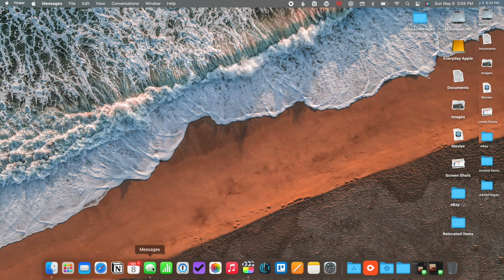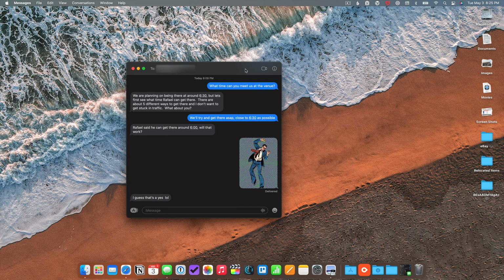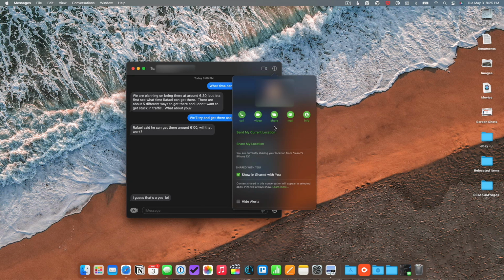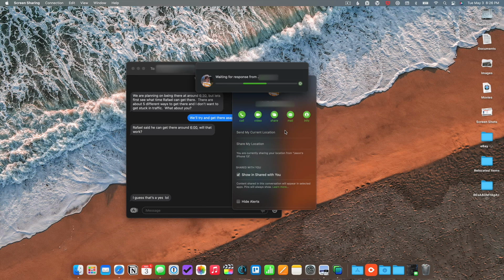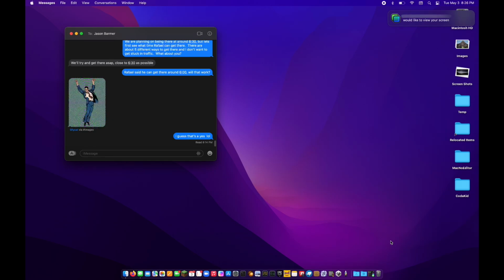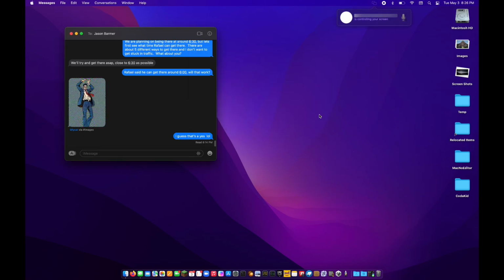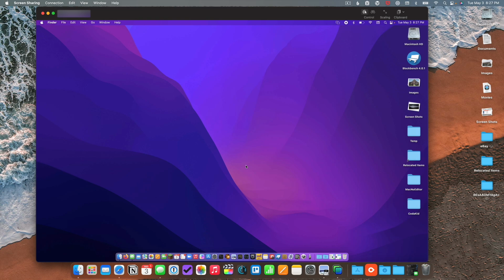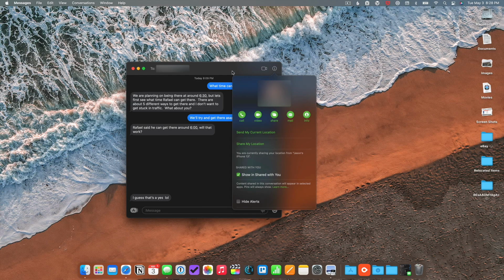How to Use Screen Sharing on the Mac to Give Tech Support to Your Friends and Family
Are you that person your friends and family turn to when they're having an issue with their technology?  Perhaps you set up your parents with a new Mac because “it’s so much easier”, but then you realize that they aren’t used to any of it and need your help.

There's a really easy way to help your friends and family with their Mac and it doesn't require any complicated configuration.  You can share their screen to view and/or control their Mac to get them past a technical hurdle they are facing.  It’s SO MUCH easier than talking them through it over the phone!

Here are a couple of things to keep in mind first

1. You and the person you're helping has to be logged in to iCloud Messages on their Mac
2. This video applies to helping someone with their Mac, not their iPhone or iPad. There's no built-in way to share and control someone else's iPad or iPhone.

► Equipment Used:

💻 — MacBook Air M1 2020 -

🎙 — Audio-Technica Condenser Microphone (AT2035) -

🎛 — Audient iD4 Audio Interface -

🎙 — RODE PSA1 Swivel Mount Studio Microphone Boom Arm -

📱 — iPhone 13 mini -

▶ ADS

Sometimes you'll find YouTube pre-roll ads and other ads in my videos. Ads help to support me and the time it takes to create helpful video content in my spare time (I can only wish that Everyday Apple was my full time job!). Thank you for supporting the channel if you choose to use those links to shop! ❤️

🖼 Title screen and thumbnail photo by Giorgio Trovato on Unsplash